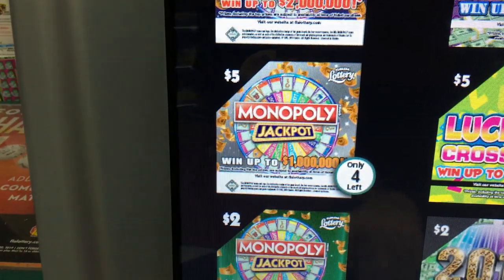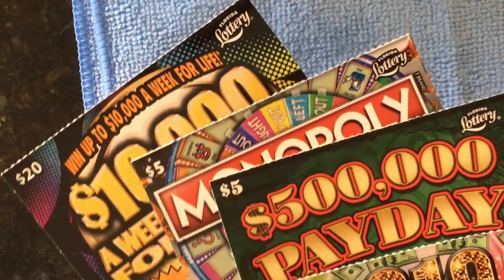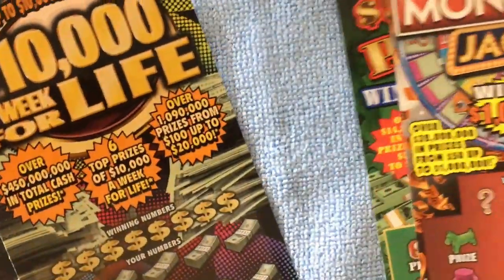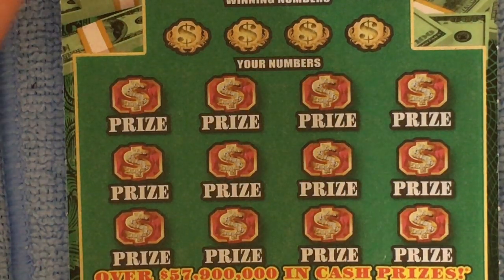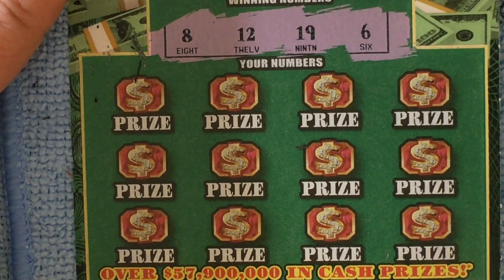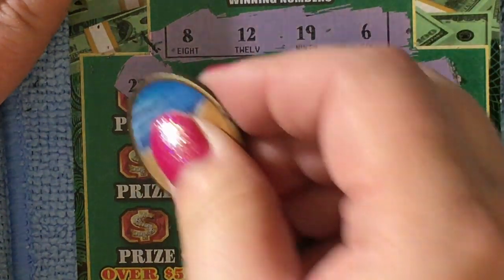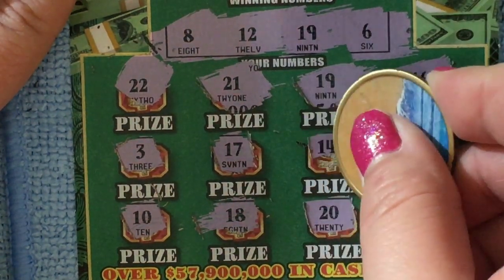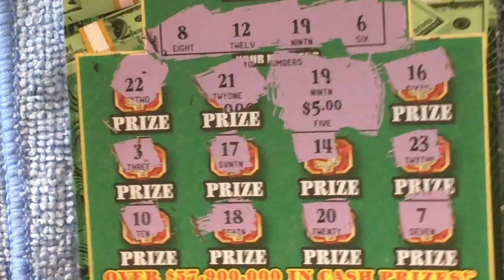NEW FL LOTTERY MACHINE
Our new Florida Lottery Machine!  It's touch screen and fun to use.  Bought a mix of tickets.